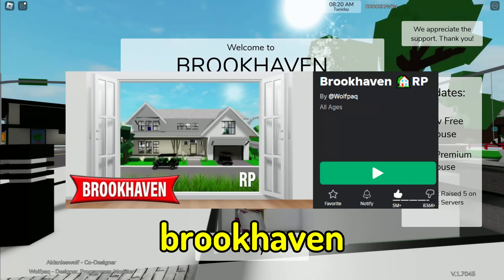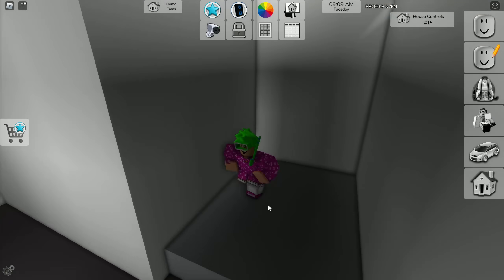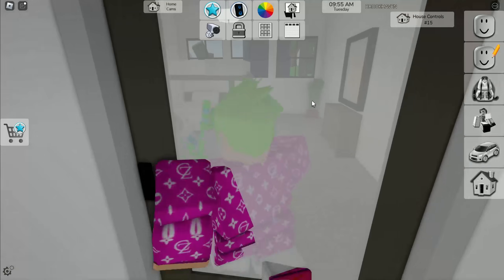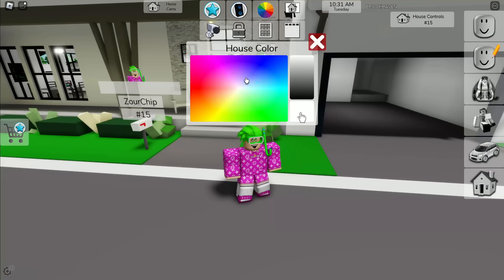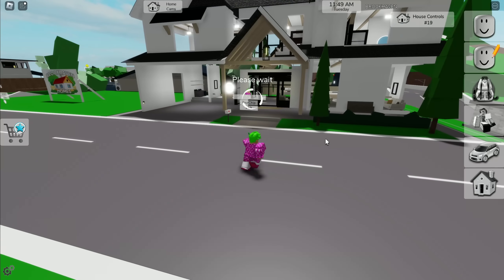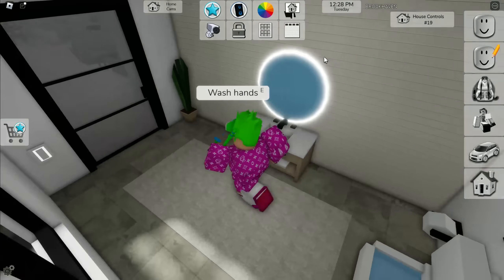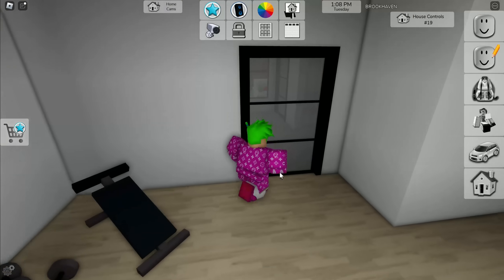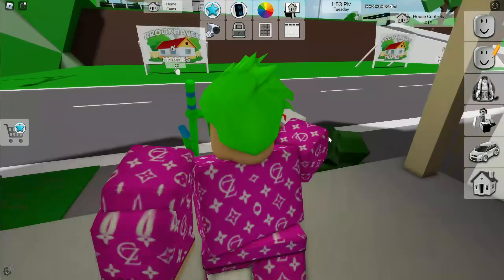NEW UPDATE IN BROOKHAVEN RP!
I checked out the Brand New update in Brookhaven Rp on Roblox !